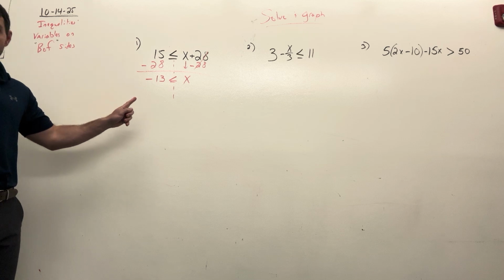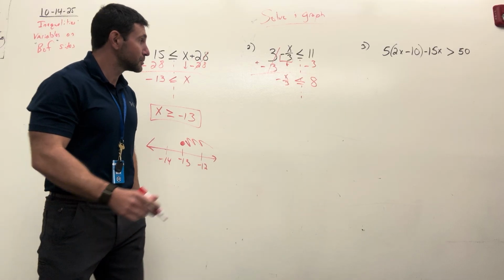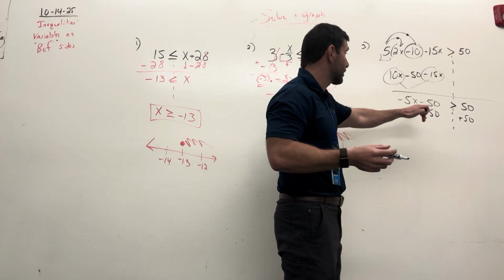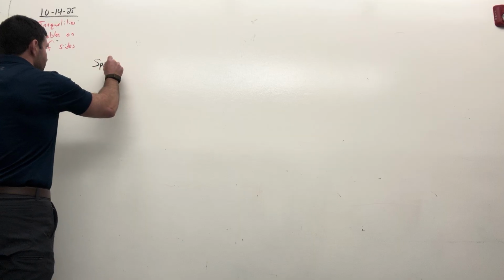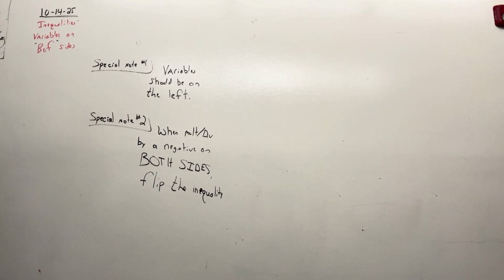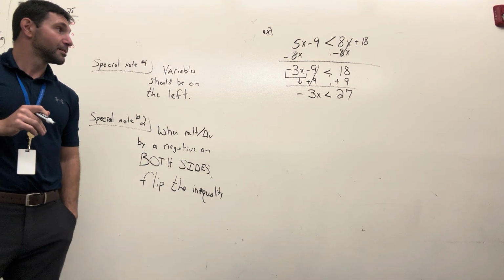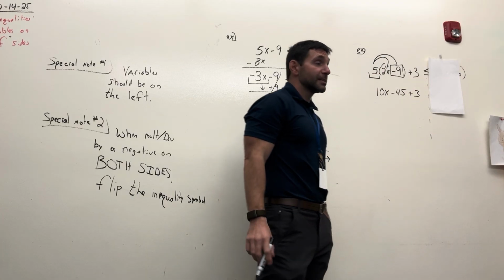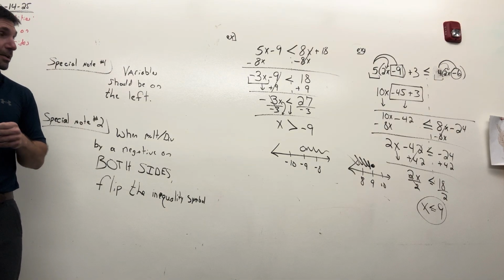Algebra 1A Period 7: Inequalities with Variables on both sides